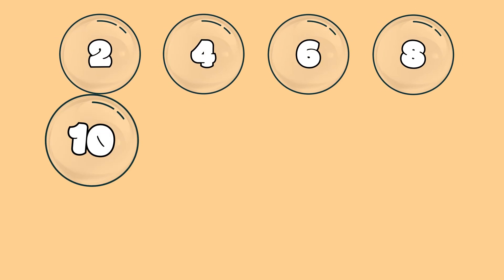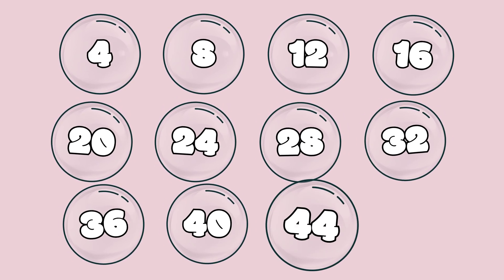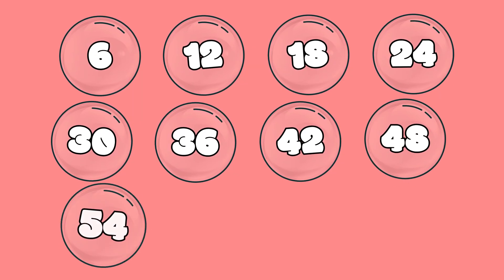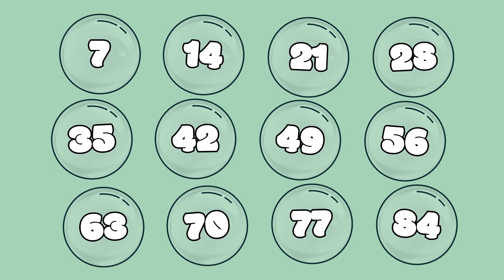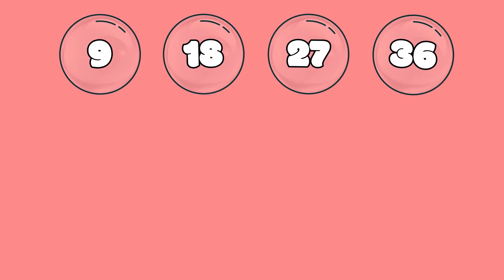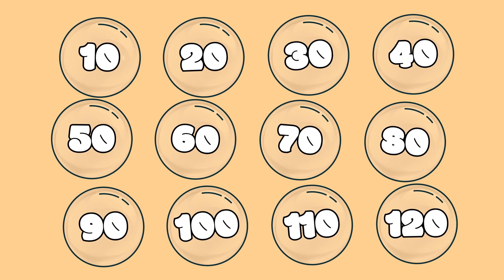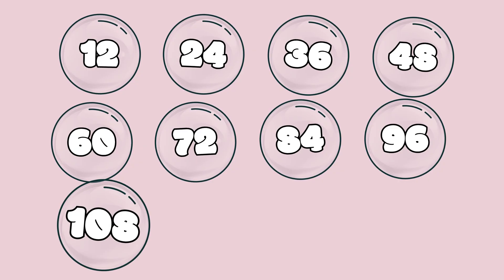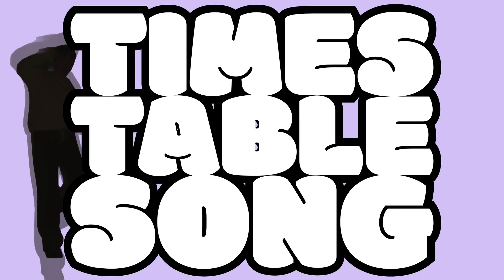Times Table Song (cover of Soda Pop by Saja Boys from KPop Demon Hunters)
Learn the 2 - 12 times tables by singing along with Mr Walker to the tune of Soda Pop by Saja Boys from KPop Demon Hunters. A perfect way to learn or revise your multiplication tables. Ideal for elementary, middle and primary school children.

 If you like Silly School Songs, MC Grammar,  Mr C, Laugh Along and Learn, Tiny Tunes, KLT,  Miss Rachel and Mr DeMaio then give my channel a go!